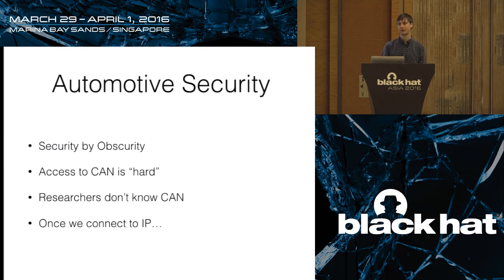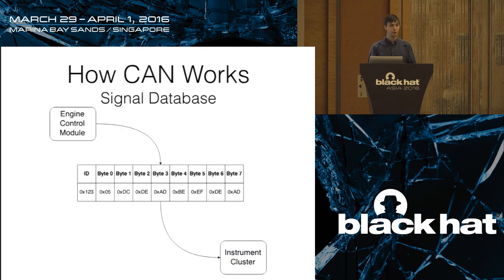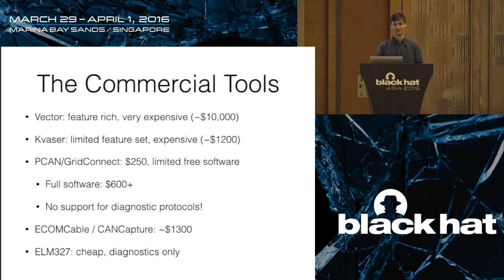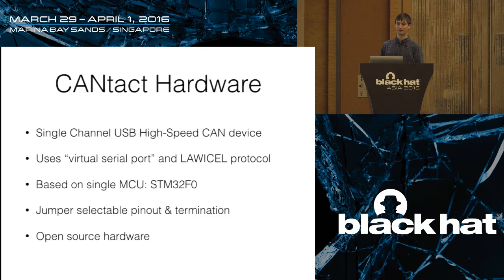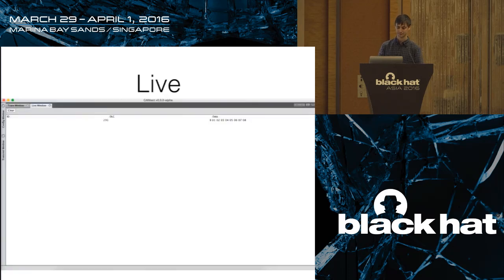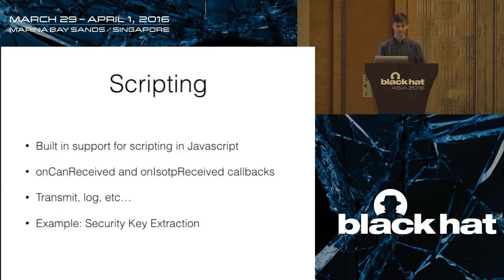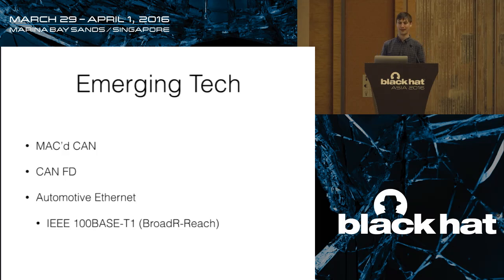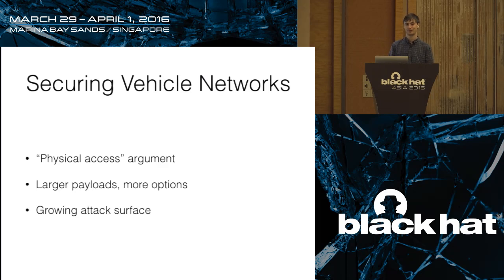Cantact: An Open Tool for Automative Exploitation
by Eric Evenchick

Controller Area Network (CAN) remains the leading protocol for networking automotive controllers. Access to CAN gives an attacker the ability to modify system operation, perform diagnostic actions, and disable the system. CAN is also used in SCADA networks and industrial control systems.

Historically, software and hardware for CAN has been expensive and targeted at automotive OEMs. Last year, we launched CANtact, an open source hardware CAN bus tool for PCs. This provides a low cost solution for converting CAN to USB and getting on the bus.

However, once connected to CAN, software is needed to make sense of traffic on the bus. CANtact is a new tool for this purpose. It allows the user to view CAN traffic, decode messages, and perform diagnostic actions in a graphical environment.

Existing CAN software is focused on developing systems, CANtact is designed for breaking them. The tool has been designed with reverse engineering and fuzzing in mind.

In this talk, we'll introduce the CANtact software, provide details about its design, and explain how it can be used to perform analysis on CAN systems. We'll also look into some of the analysis techinques that are useful for reverse engineering CAN systems.